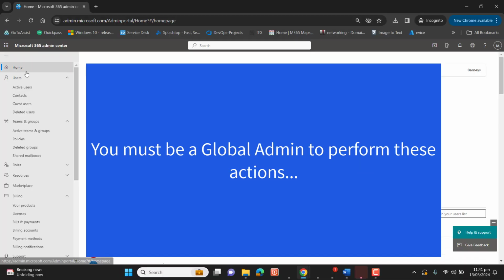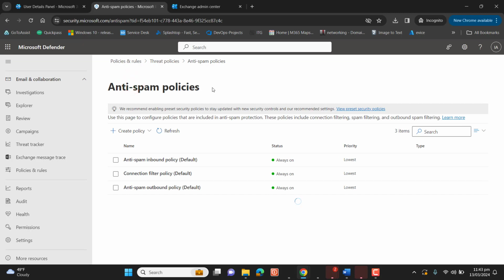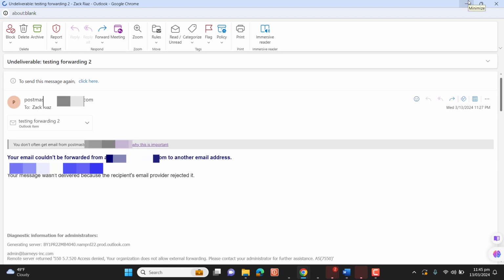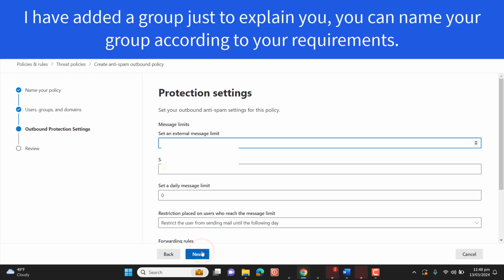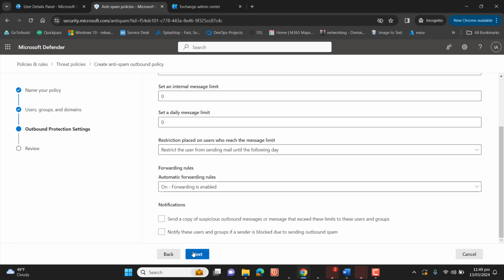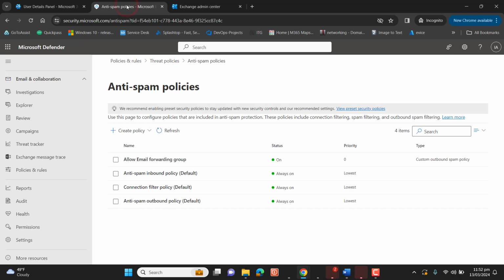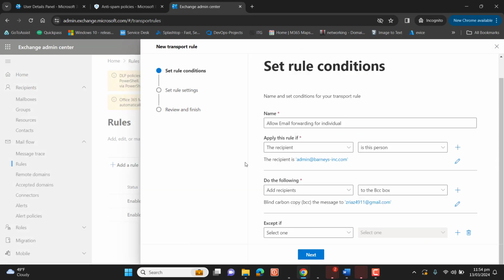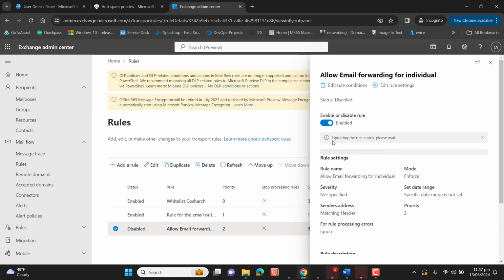How to manage email forwarding policies | Microsoft office 365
Learn how to efficiently manage Email forwarding in Office 365 with our comprehensive guide. In this video tutorial, we walk you through two effective methods for setting up Email forwarding. Discover how to configure Email forwarding via Anti-Spam Outbound Policies and set up forwarding using Exchange mail flow rules. Streamline your Email management process and enhance productivity with these step-by-step instructions."

You must be a Global Administrator to perform these Steps.